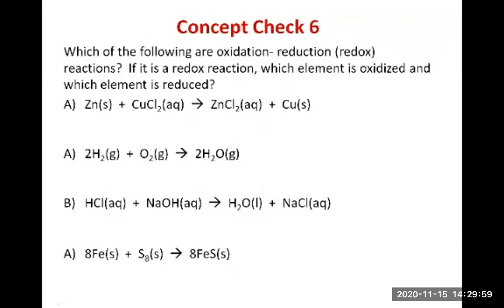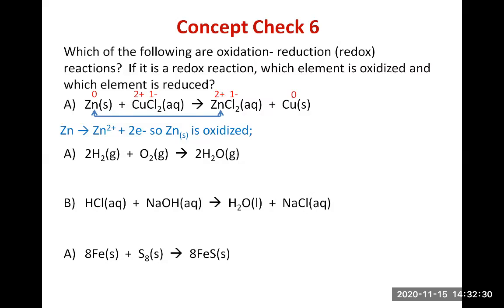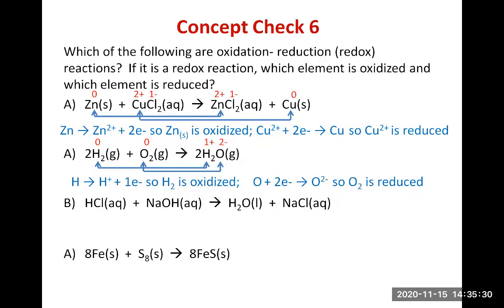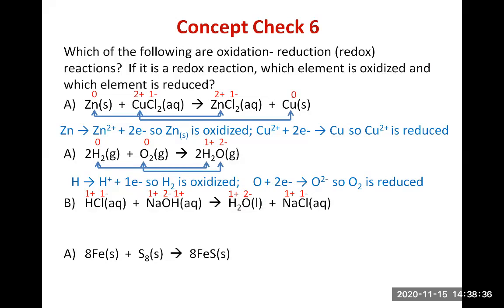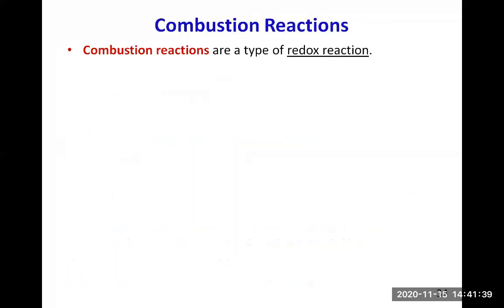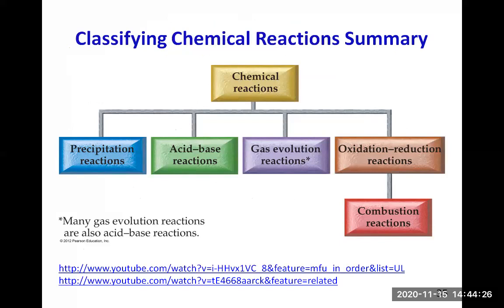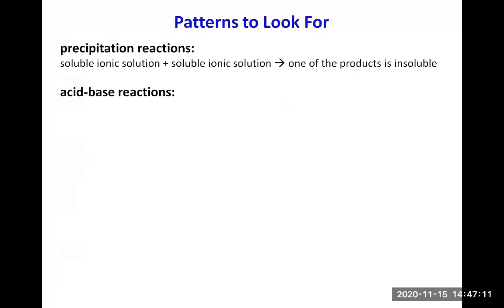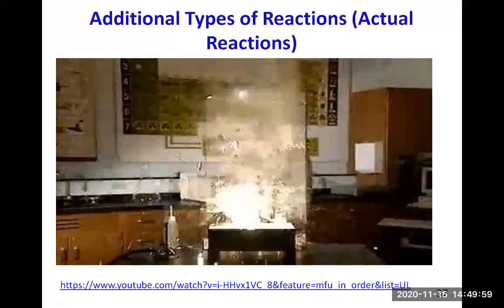CHEM 139 Chapter 7 V9 Redox, Combustion, Reactions Classification